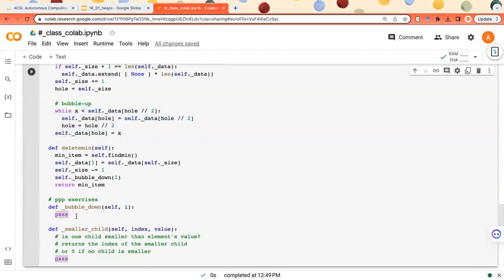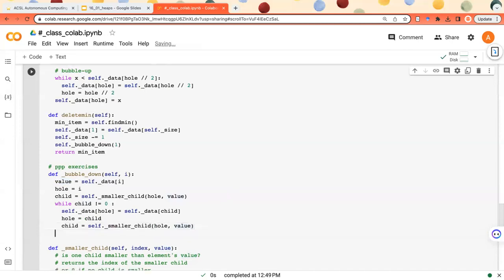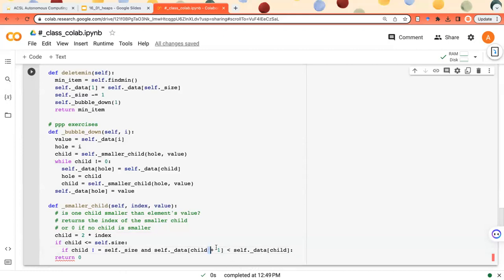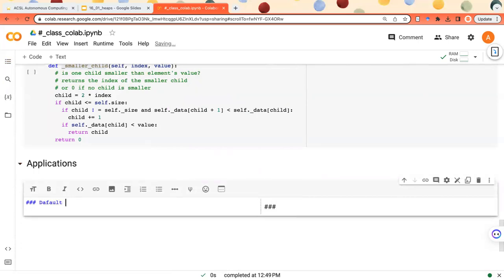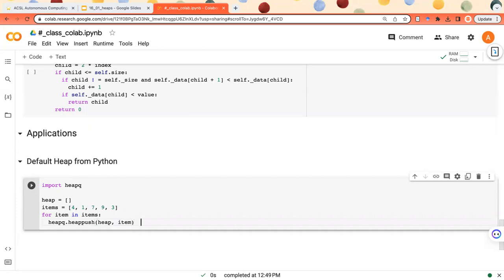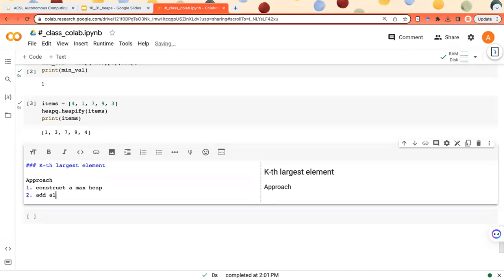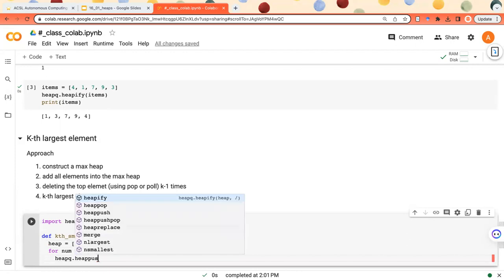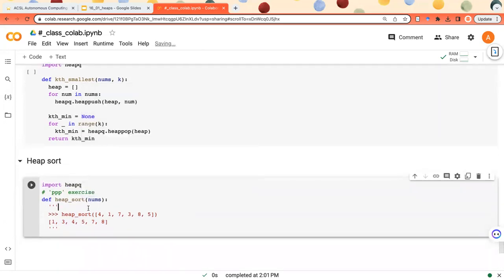16 02 eng heap